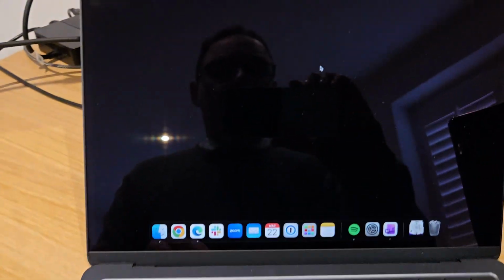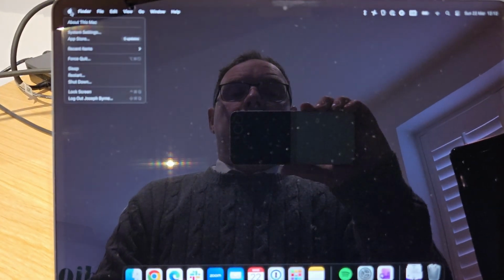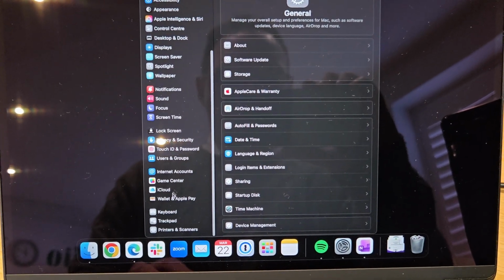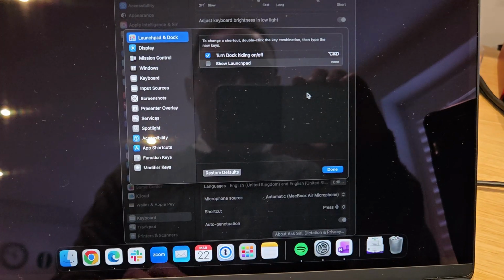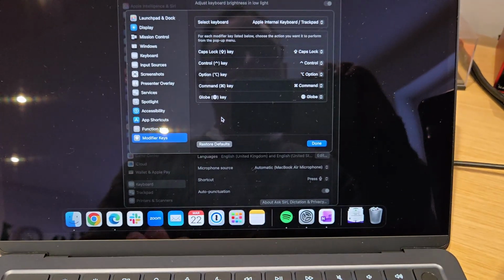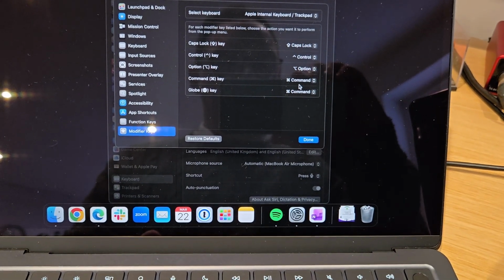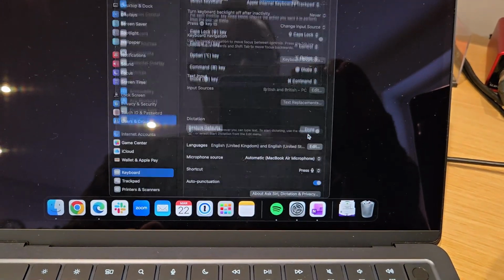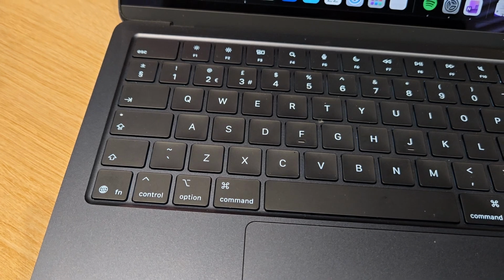Surviving your first day with a Mac computer. Step #2, remapping keys.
Surviving your first day with a Mac computer. Step #2. How to remap your Mac keys so they work like a Microsoft PC.